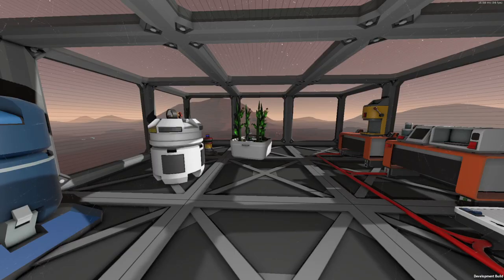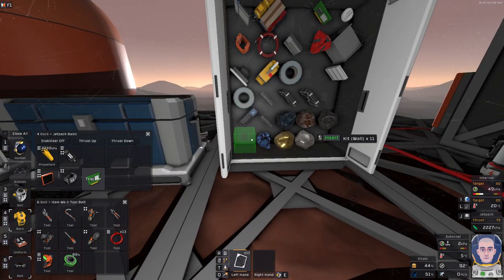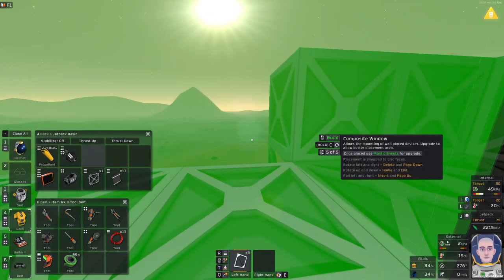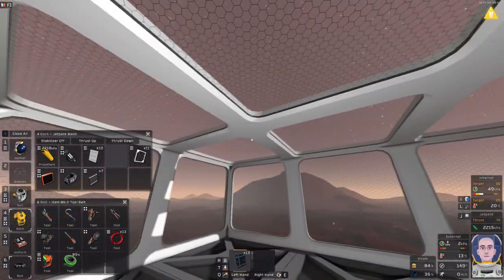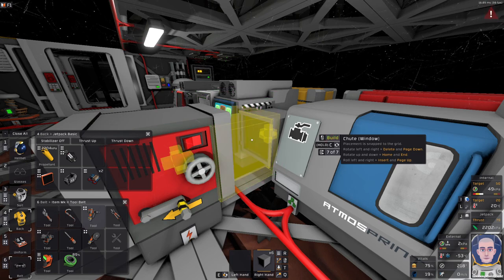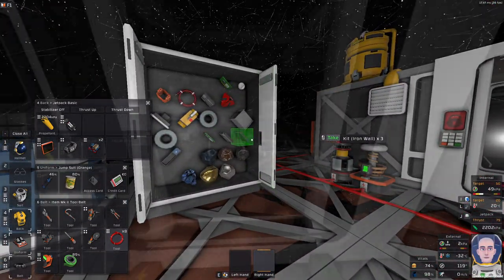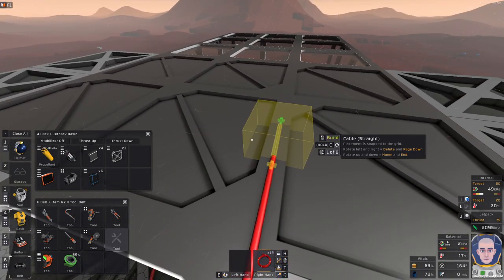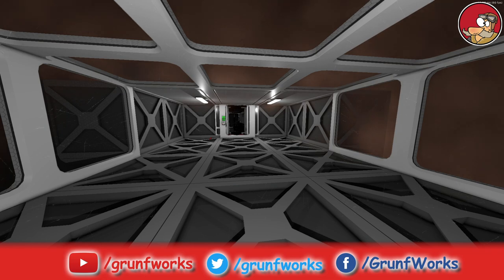How to expand your Base - Mars Survival Getting Started Guide - ep 22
In today's episode of our Mars Survival Getting Started Guide we are expanding the preassurized part of our base to secure a clean area for the future hydroponics bay.

GrunfWorks Patrons: (Rank Veteran Test Pilot or higher):
Smoking Warthog